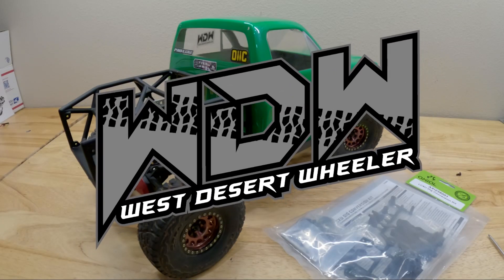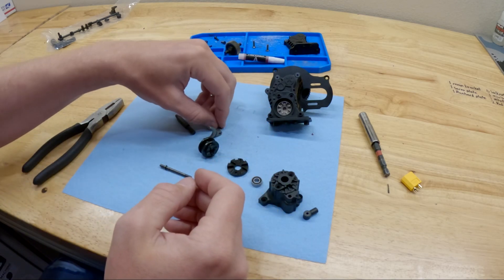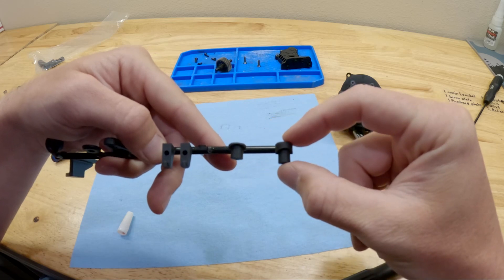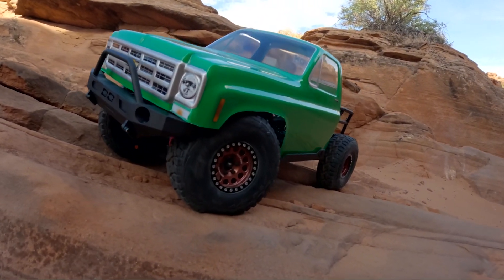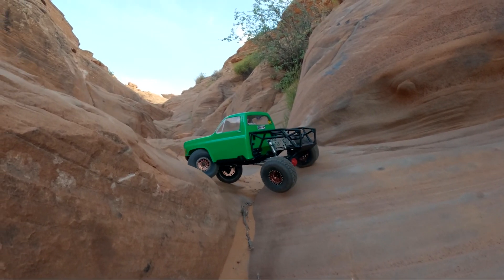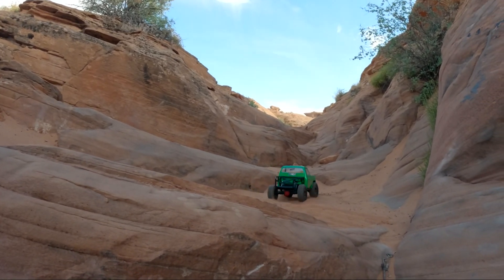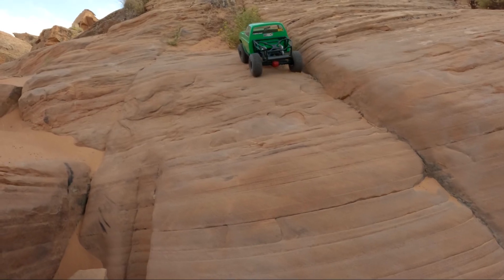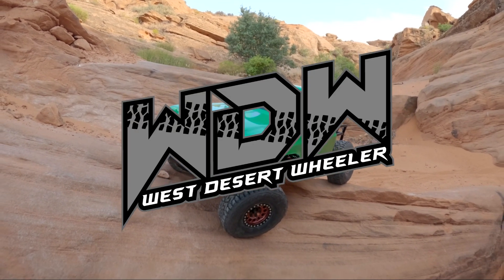Install + Drive Axial Basecamp LCXU Dig Unit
How to install the Axial dig unit for the basecamp LCXU transmission and some tips on how to use dig when driving.

Capra 3 link kit, Winch Mount, Cut N Shut Krawler tires